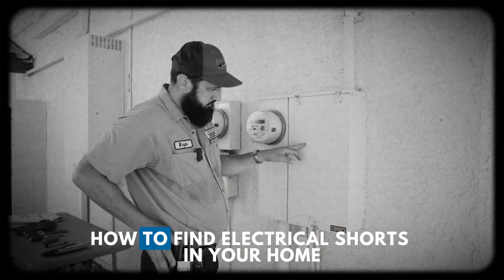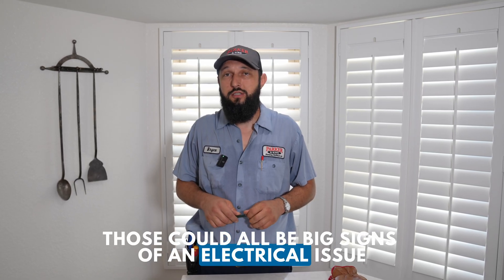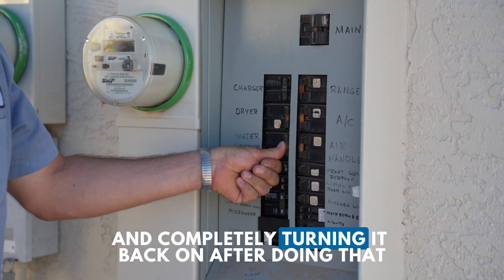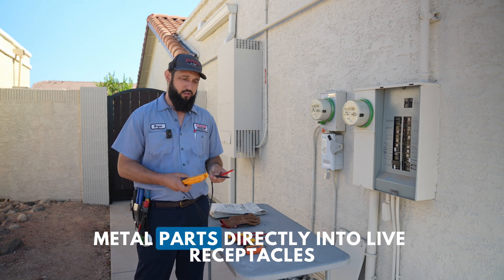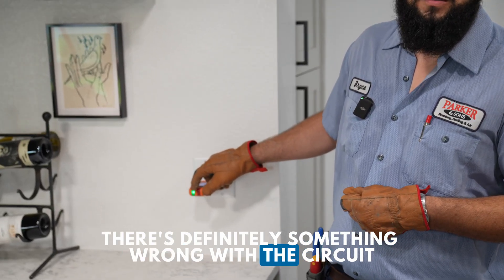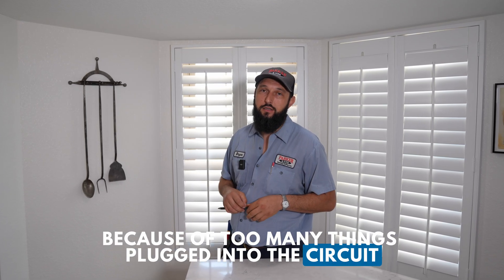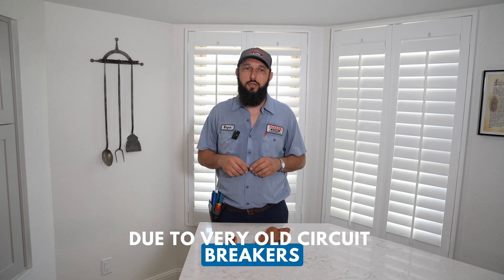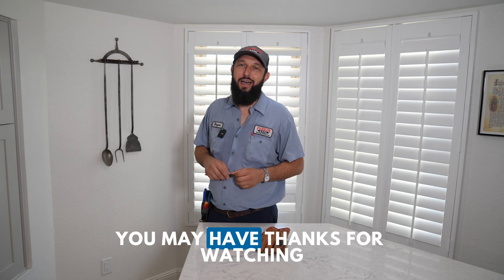Safe & Simple Ways to Find Electrical Shorts at Home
Flickering lights? Burning smells? Devices shutting off on their own? These could all be warning signs of an electrical short in your home.

In this video, we’ll show you:
✅ Intro (0:00)
✅ Common signs your home may have an electrical short (0:20)
✅ The tools you’ll need to safely test (1:37)
✅ Step-by-step instructions for checking tripped breakers (2:23)
✅ Simple ways to prevent future electrical issues (3:48)

Arizona’s extreme heat puts extra strain on your home’s electrical system. Knowing what to look for — and when to call a professional — can keep your home safe and your power running. Need a hand?

Our trusted electricians are ready to help with all your electrical needs.